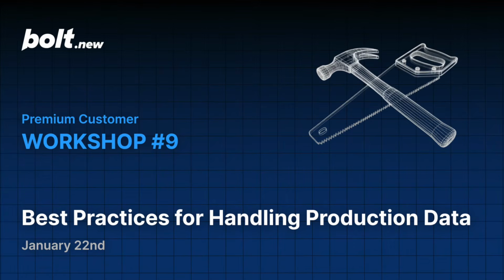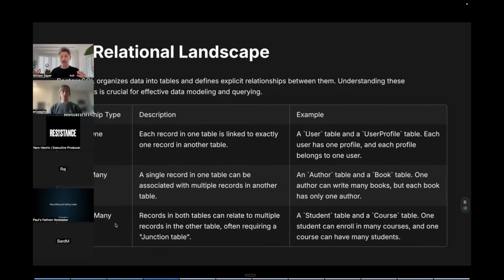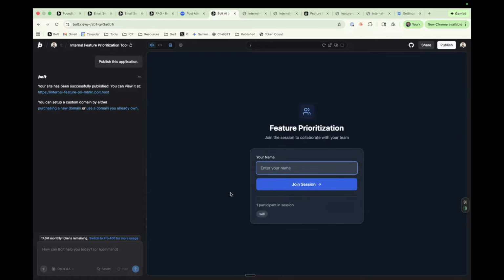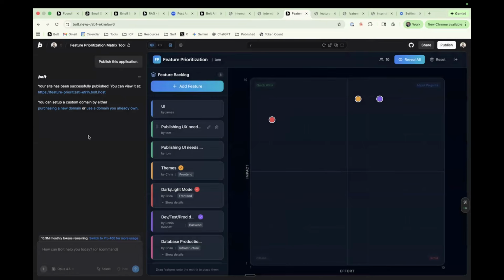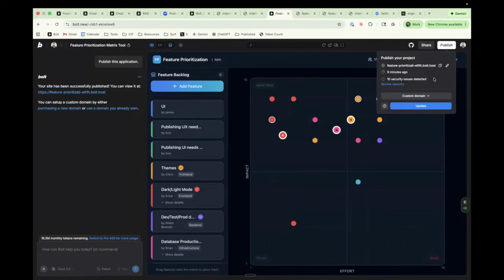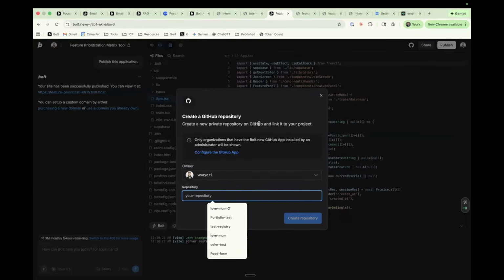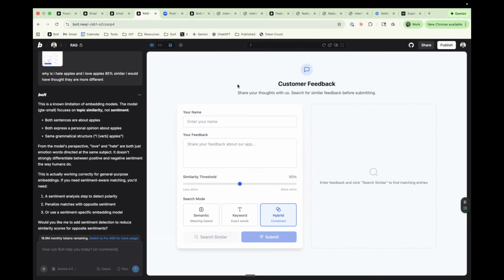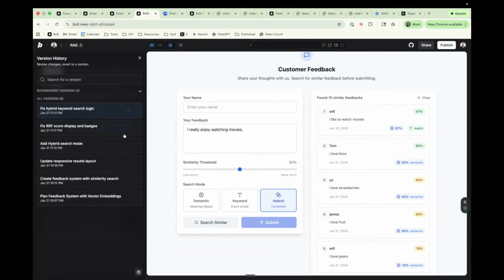Best Practices for handling Production Data - Bolt.new Workshop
This video is a recording of a 1-hour Premium Customer Workshop exploring best practices for working with your production database.

We start by building an internal feedback prioritization tool, then explore the database structure created during development.

Through presentation slides, we cover core database principles including many-to-many table relationships, primary and foreign keys, row-level security, database functions, and more.

The workshop concludes by exploring powerful tools built into the Bolt database, such as indexing and using PGVector for Retrieval Augmented Generation (RAG).

Timestamps:
00:00 - Intro
01:41 - Initial Project Requirement Document
03:37 - Workshop Theory
19:34 - Build Successful
24:15 - Exploring Supabase
26:55 - More Workshop Theory
41:23 - Understanding Indexing in the Bolt Database
45:06 - Implementing RAG using the Bolt Database
54:30 - Questions & Answers